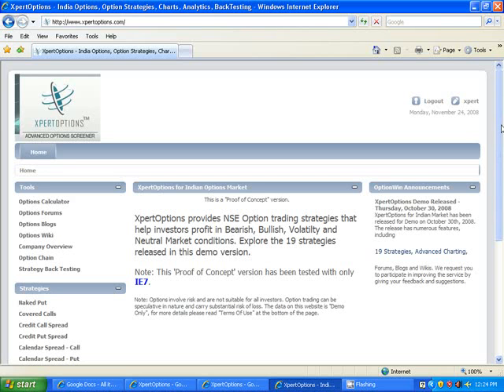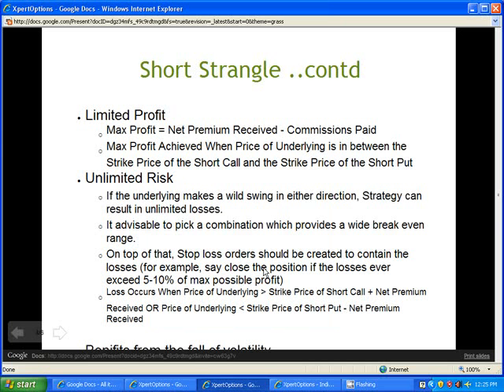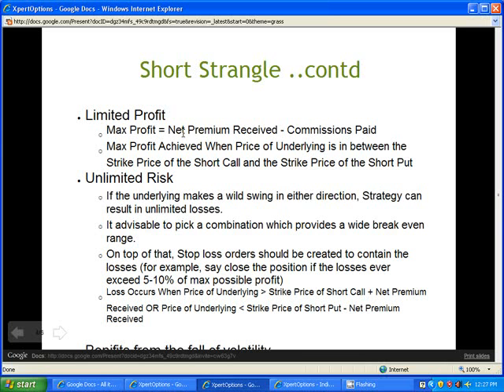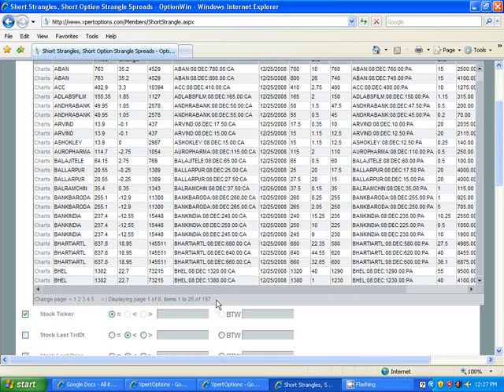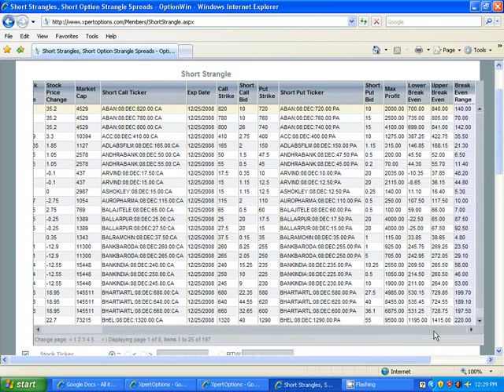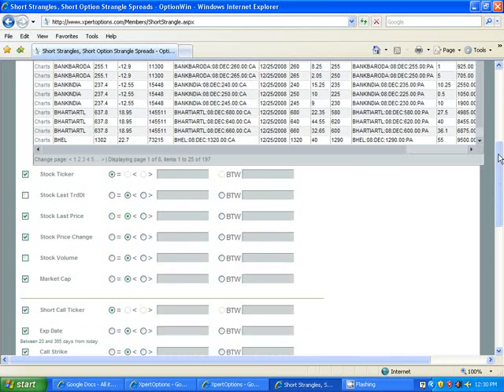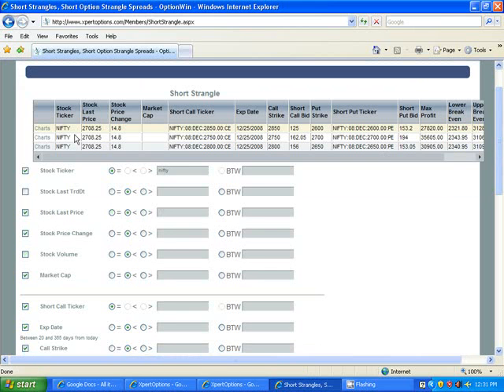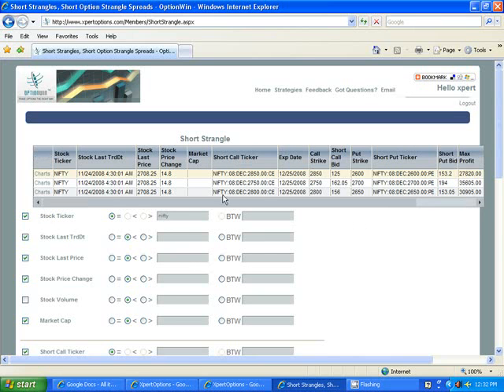Short Strangles using NSE India Options - Part1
Find, Analyze profitable Short Strangle positions in NSE traded options using XpertOptions.com